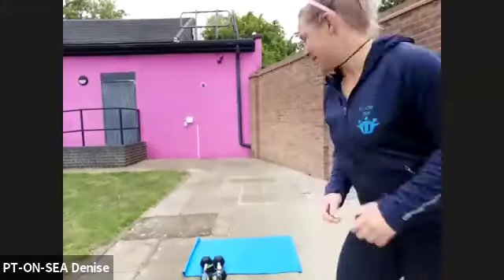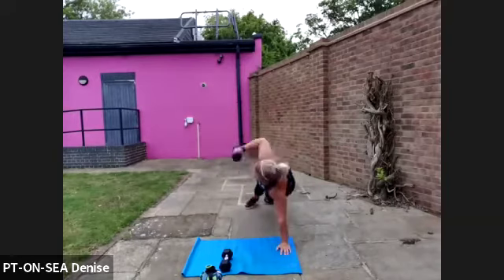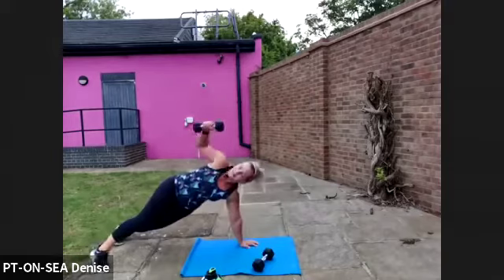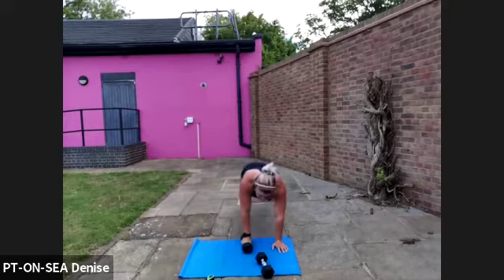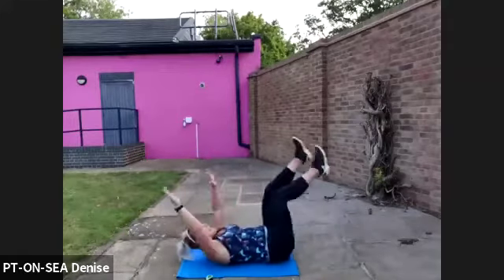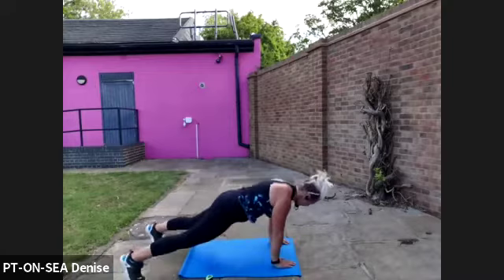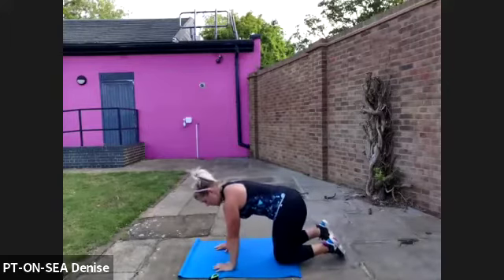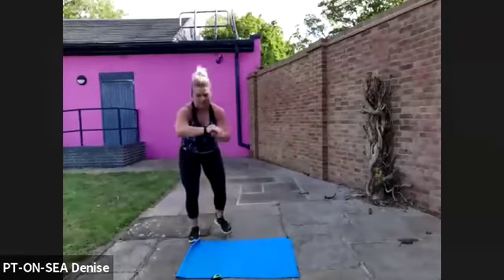Full body workout + core workout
Full body workout and a little gluten and core workout on the end.
It is all timed so move in your own ability and speed.I use 3kg dumbbells in that video.keep the weight moderate.
This is one of my first workout recordings. I’ll share some more as it goes and looking forward to to Create some more. Feedback is very welcomed. Leave a comment how you found the workout.

Please make sure you are fit to exercise before attempting any workouts. Don’t push through bad aches or pain. Consult a doctor if you suffer from any health conditions and are not sure if you can just exercise.